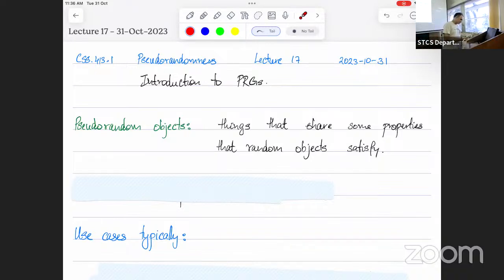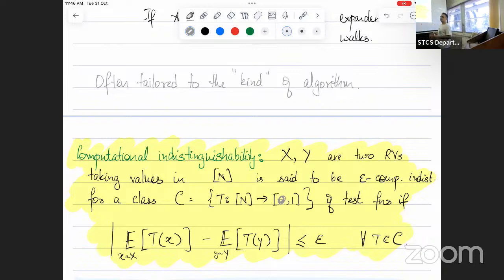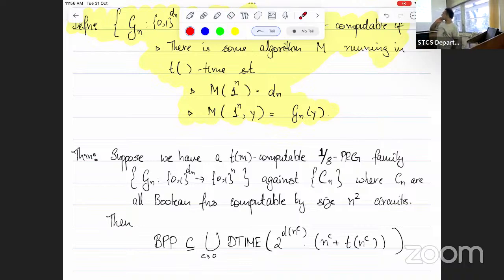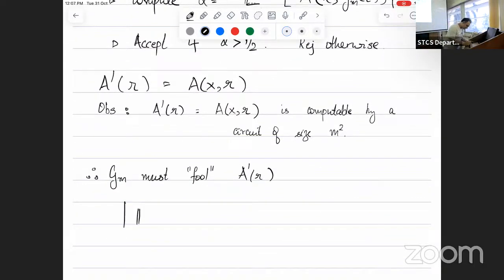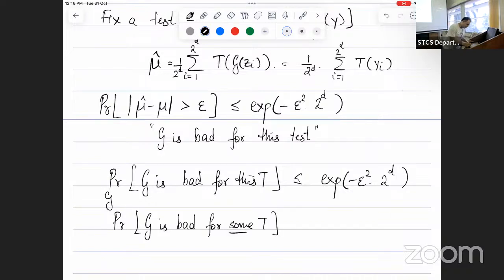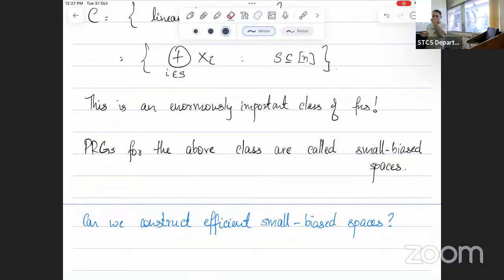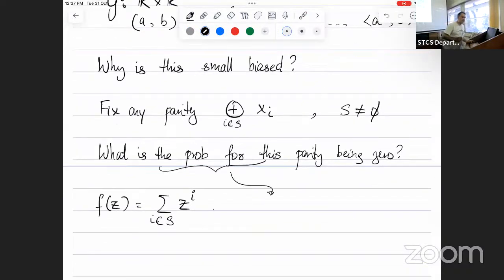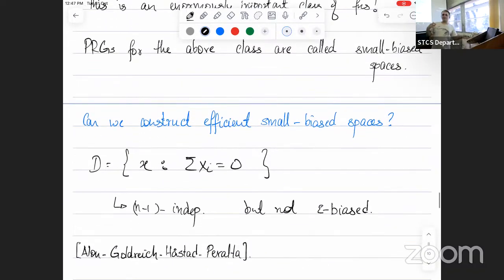[CSS.413.1] Pseudorandomness - Lecture 17 (Introduction to PRGs)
Agenda: [Introduction to PRGs]
Computational indistinguishability, definition of PRGs, existence, introduction to small-biased spaces